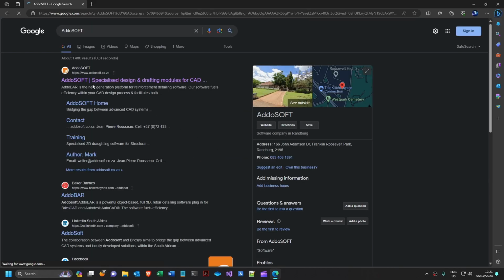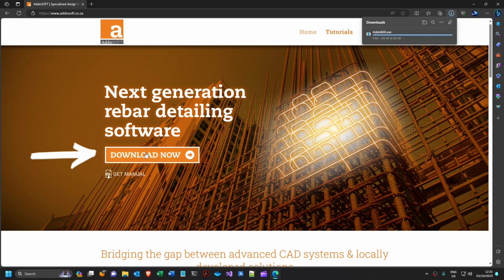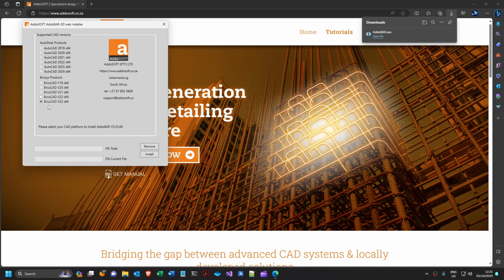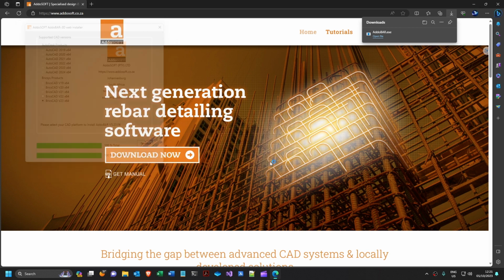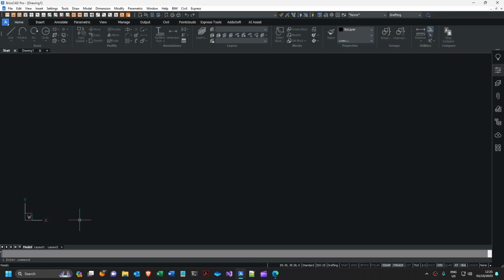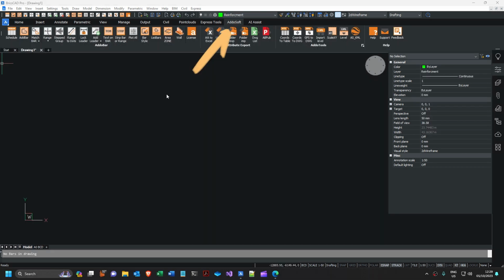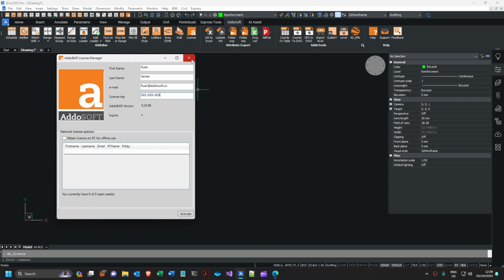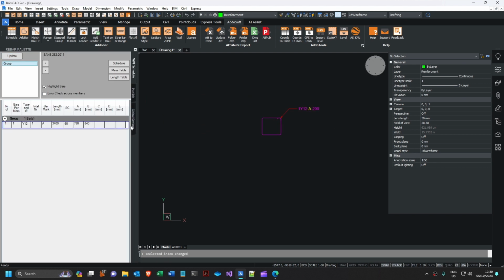How to Install Addobar